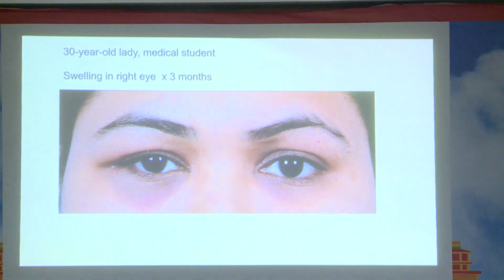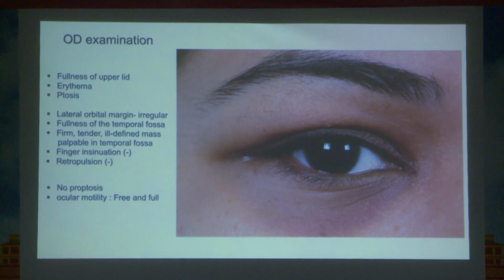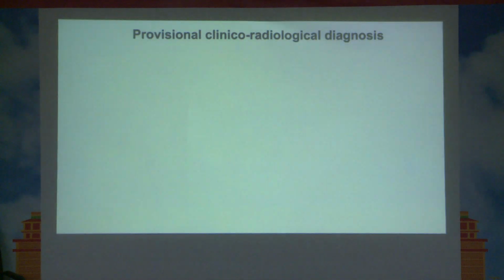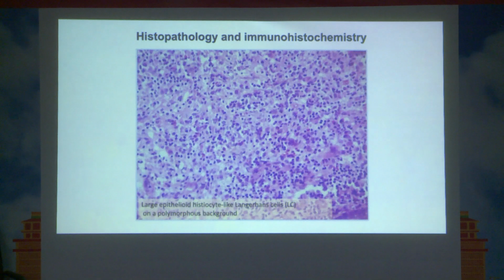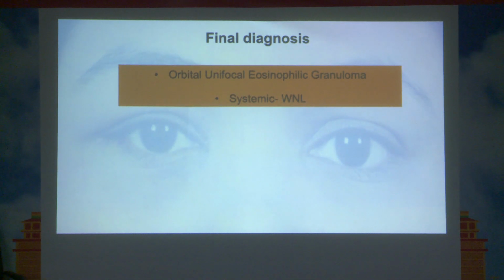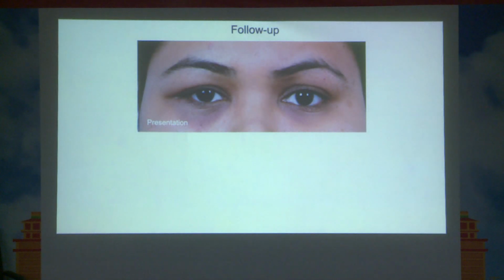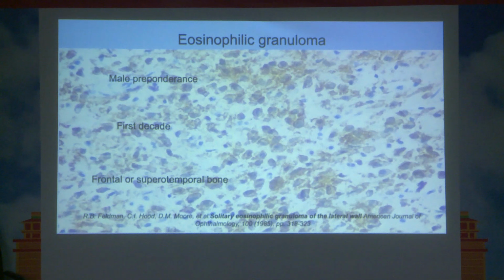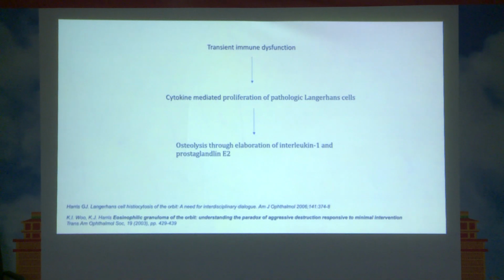AIOCMTC1 2023 GP54 topic Dr SHAIFALI CHAHAR Less is more Management of a case of an adult unifoc